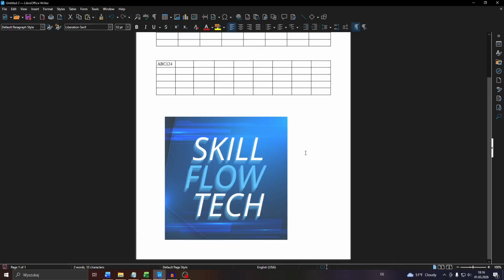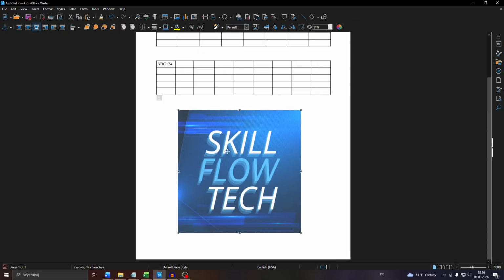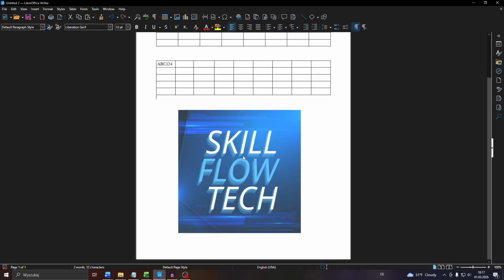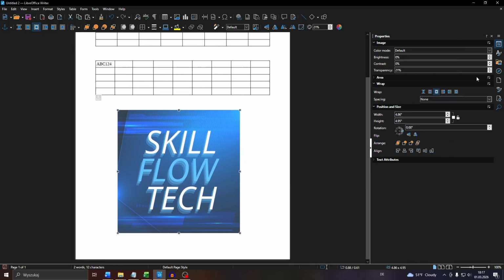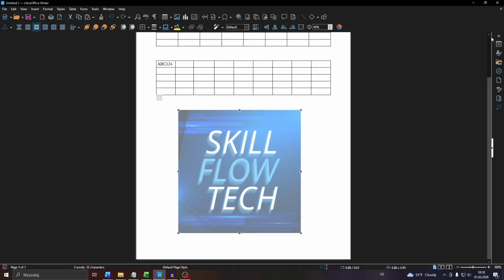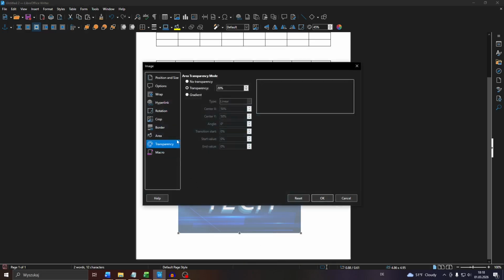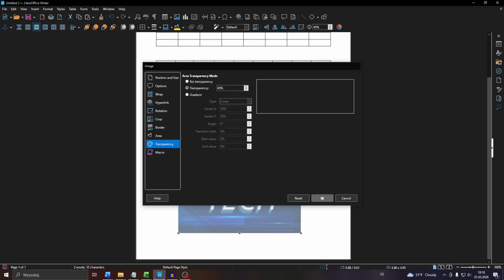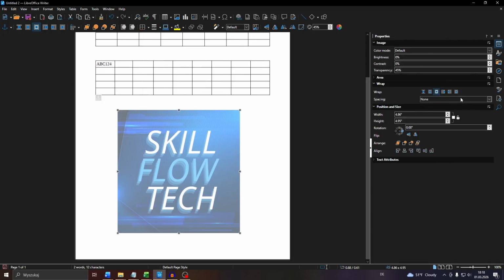How to Make Image Transparent on Libreoffice Writer — Step by Step LibreOffice Tutorial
In this tech tutorial we explain how to make an image transparent on LibreOffice Writer using built-in image formatting options.

If you're interested in learning more about how to use Libreoffice app, you may learn how to create a tabel and insert it into a document on LibreOffice, too, in this tutorial